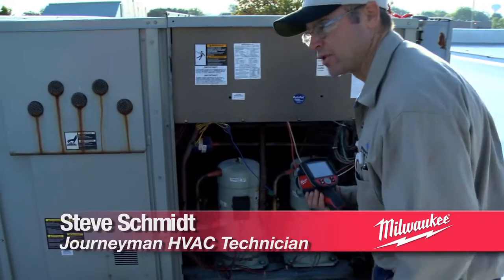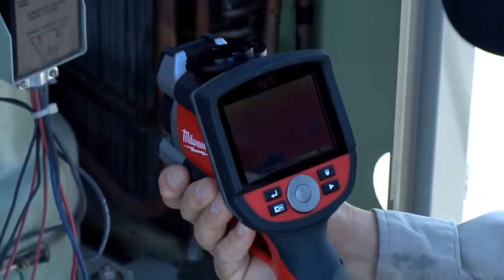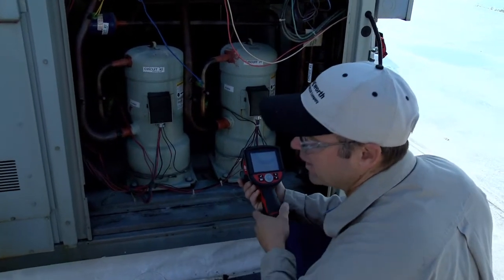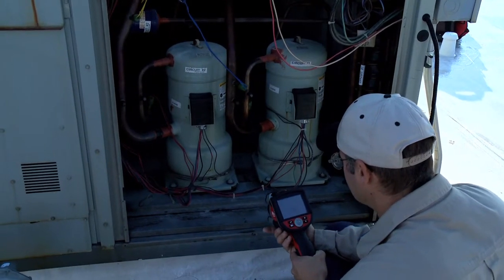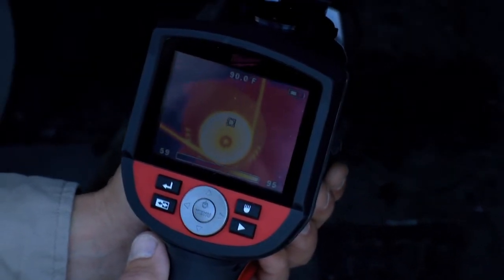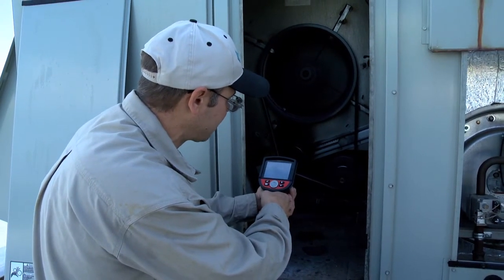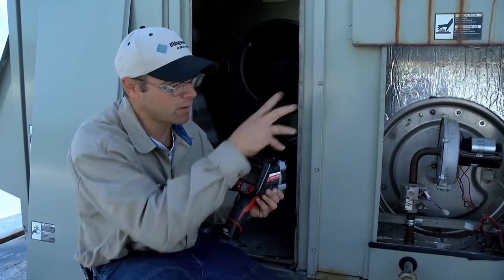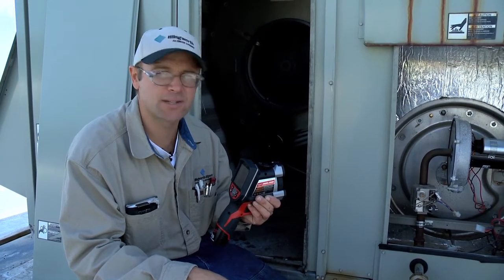Milwaukee® M12™ 160x120 Thermal Imager - HVAC/R Applications - Rooftop AC